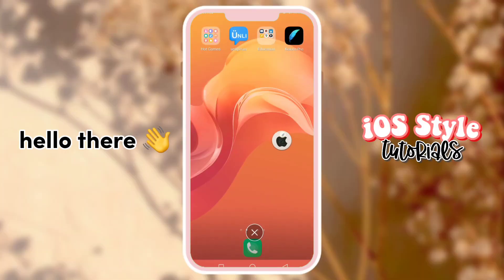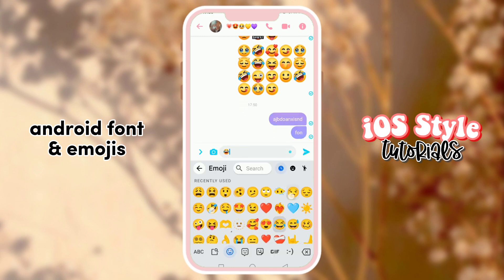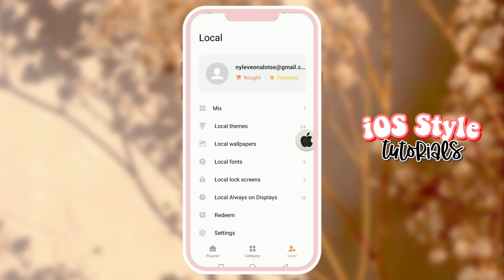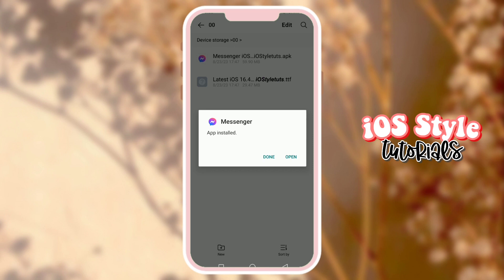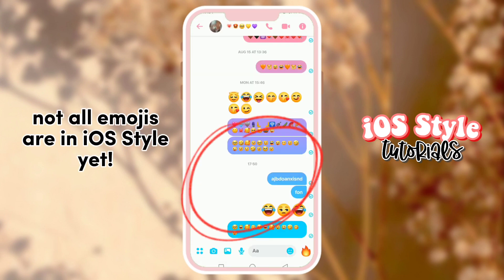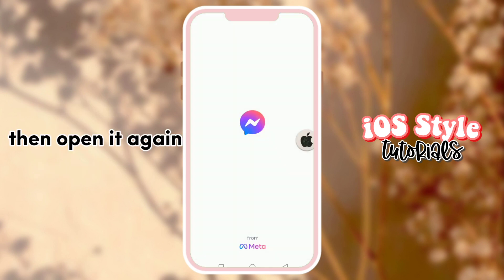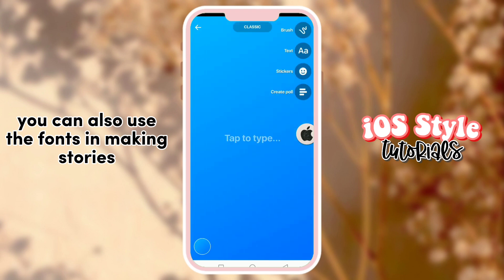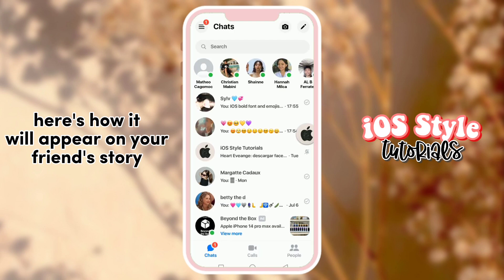How to get iOS Bold Font and iOS 16.4 Emojis on any device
If the Messenger app above can't be installed in your device, use this app instead: